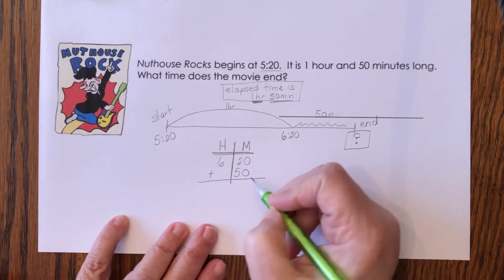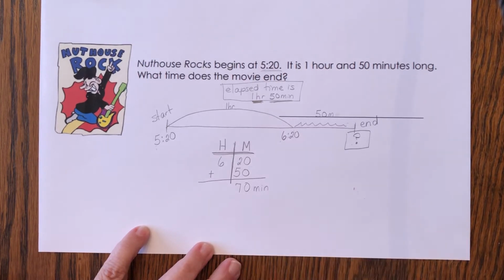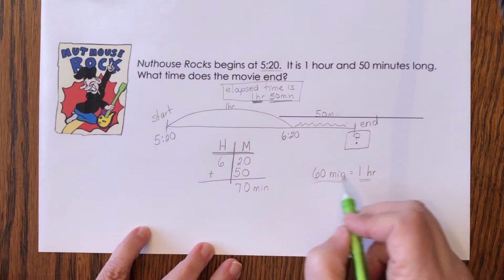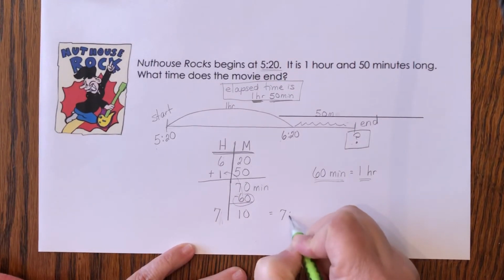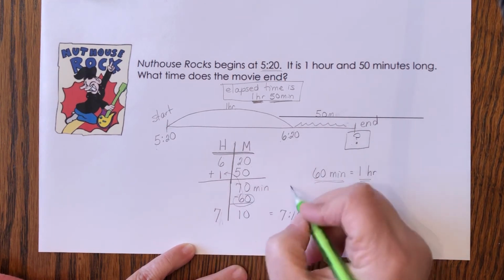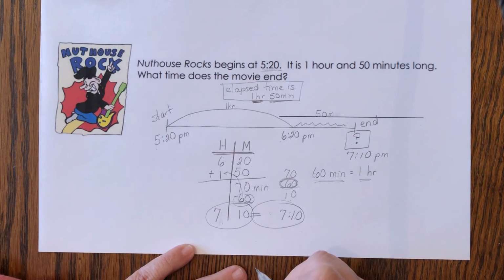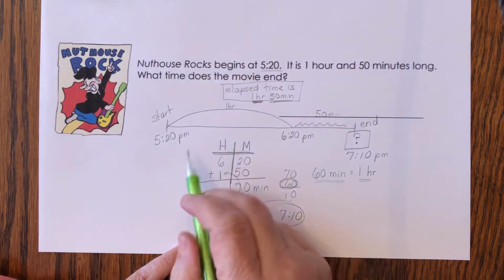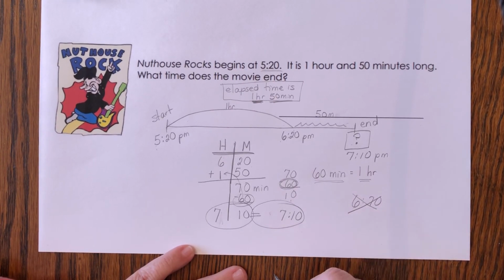Mrs. McEvoy teaches Elapsed Time 3